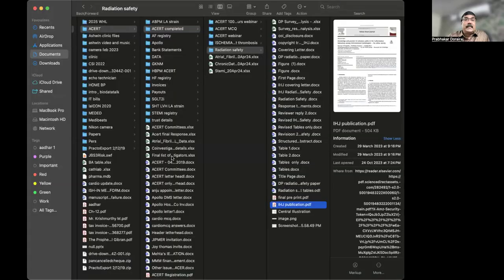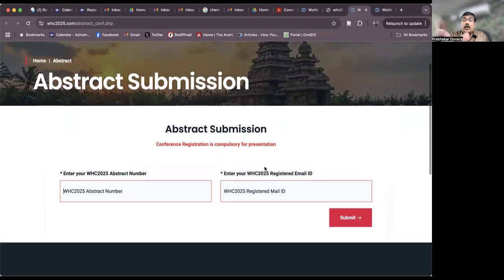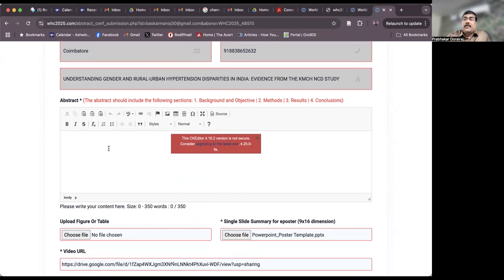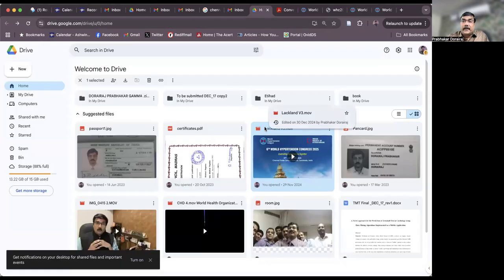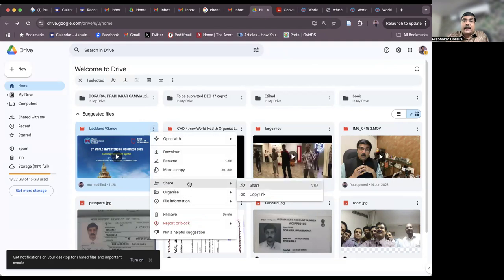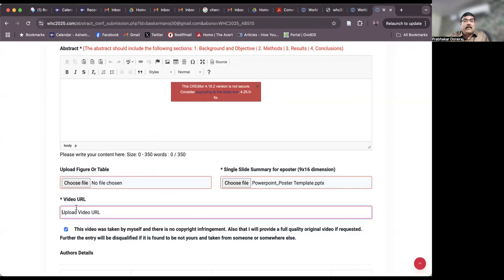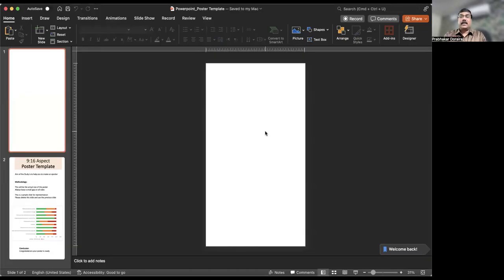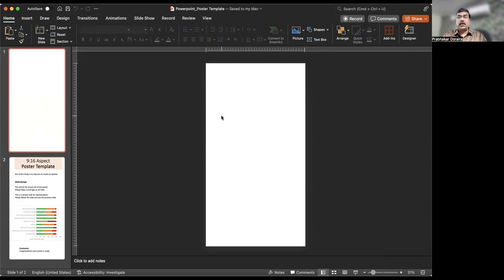Instructions for how to record the powerpoint presentation video using Zoom platform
1.This video explains how to record a video presentation for the WhC 2025.
2. How to load the video file.
3.Explains the aspects of the single slide for the live presentation.